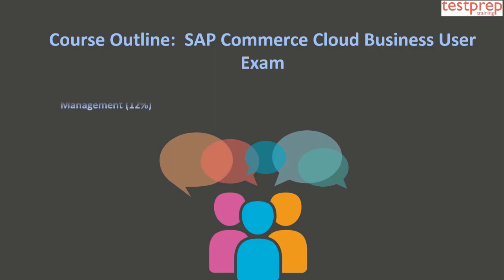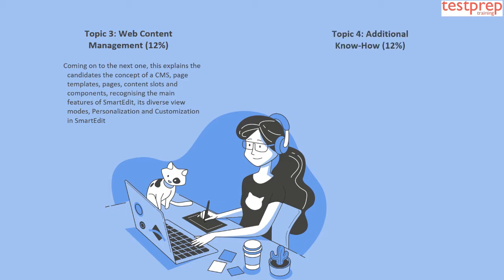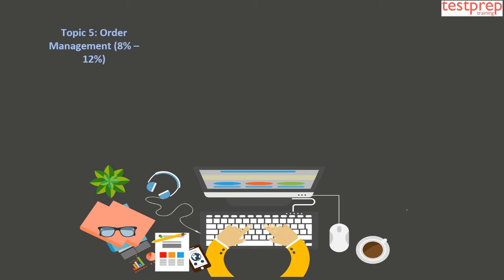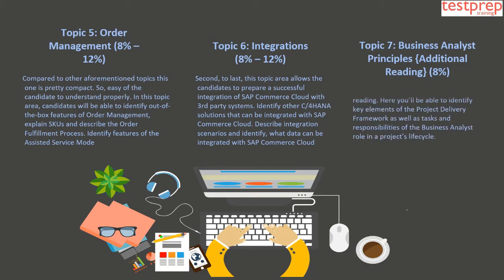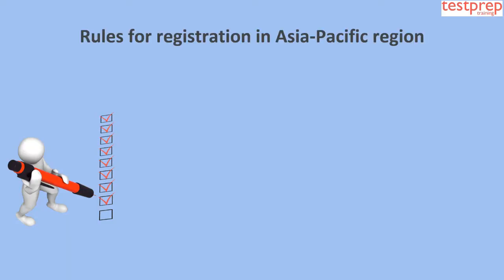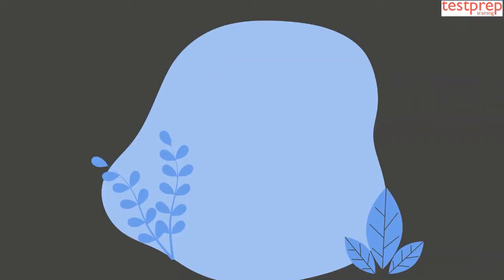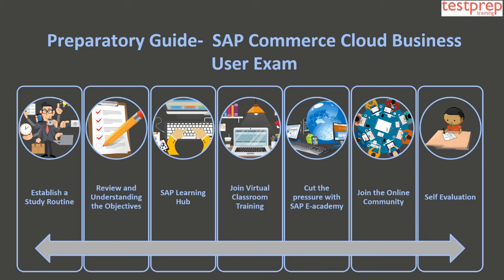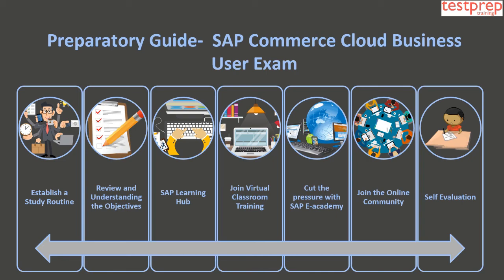How to prepare for C_C4HCBU1808, SAP Commerce Cloud Business User ?